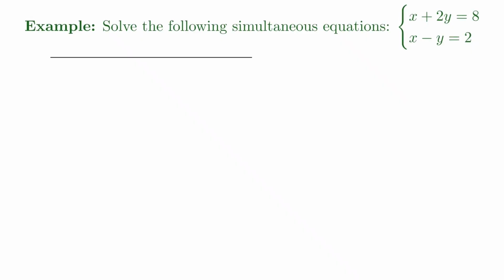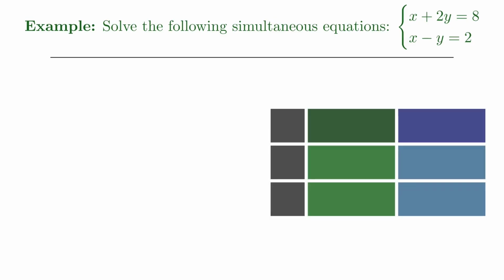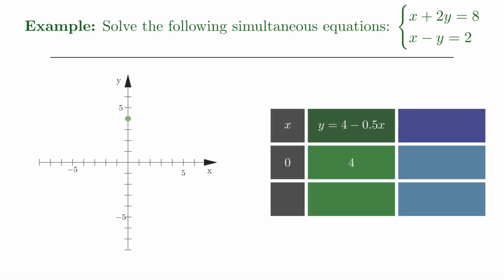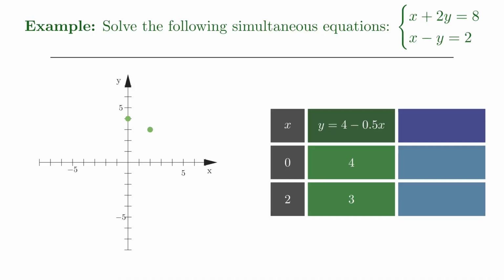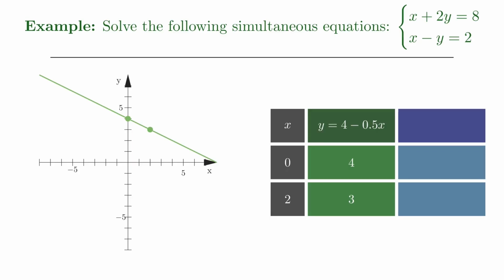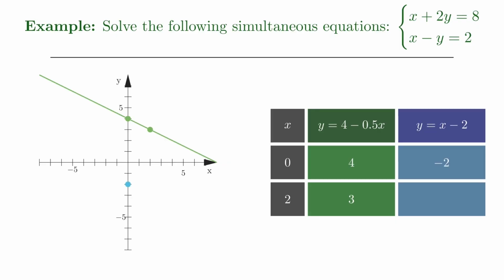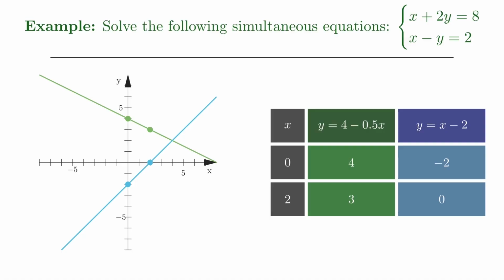Solving 2 Simultaneous Equations in 2 Unknowns: Graphical Method | Worked Example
Solving x + 2y = 8 and x - y = 2 as simultaneous equations using the graphical method.